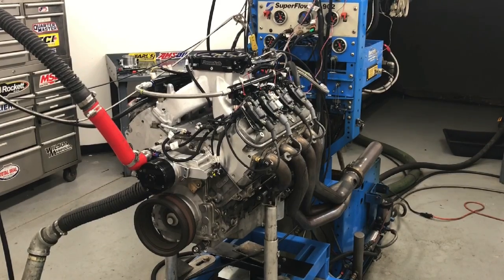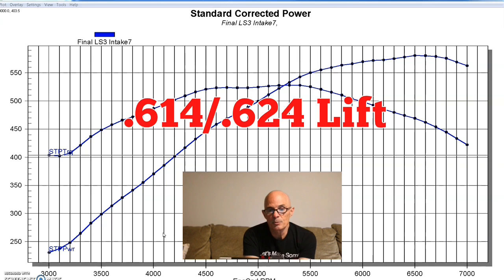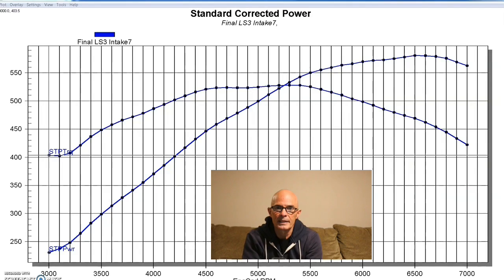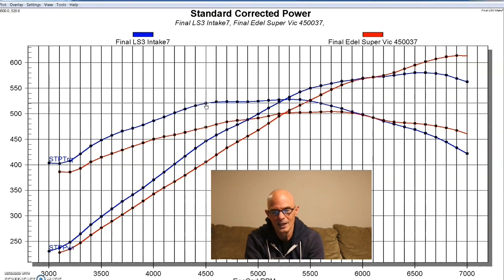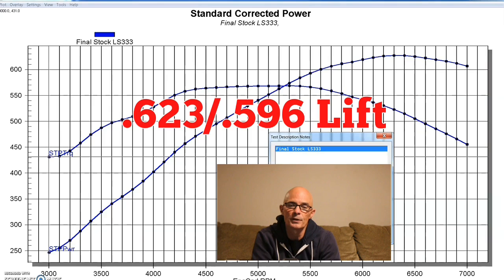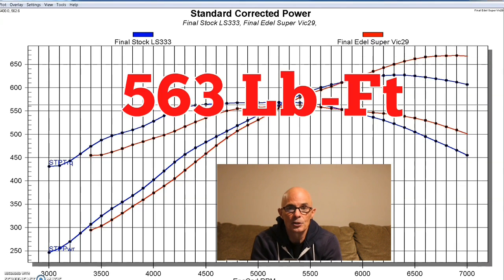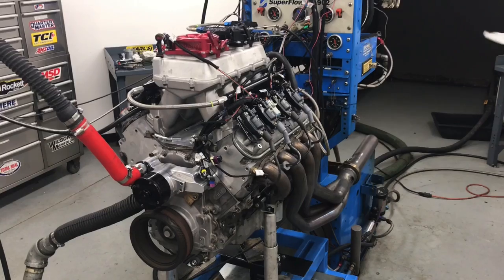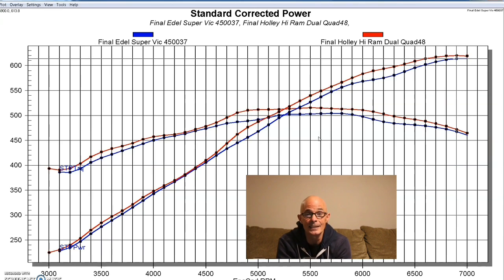LS3 INTAKE TEST-STOCK VS SUPER VIC-DOUBLE TEST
FULL DYNO RESULTS-Two LS Intakes, Two Different Engines! Stock vs Stroker!!  Long vs Short runner on 2 different displacements. Cammed LS3 Crate Motor & 416 LS3 Stroker. Plus BONUS TEST-Super Victor EFI vs Holley High Ram!!